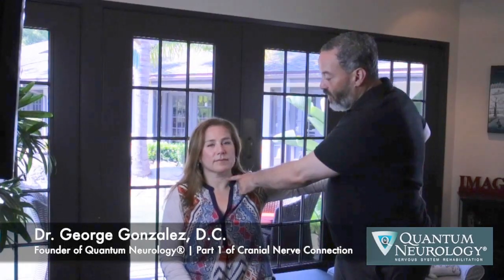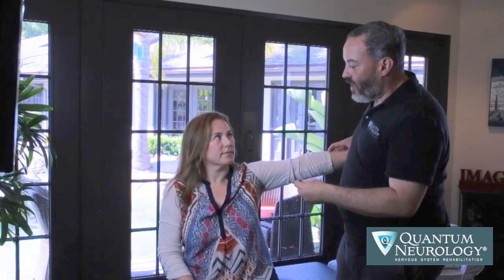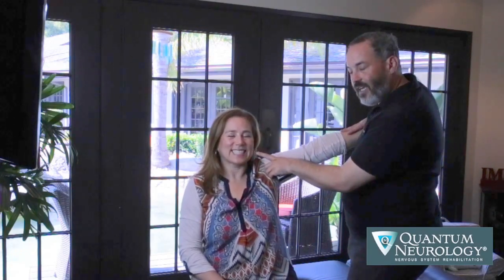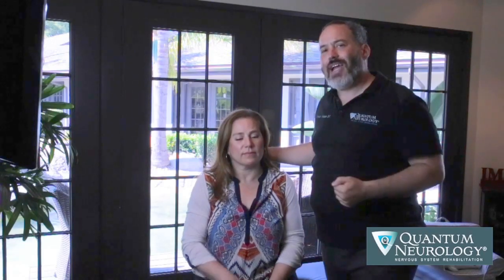Part 1 of Cranial Nerve Connection | Quantum Neurology®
Dr. George Gonzalez, D.C. shares part 1 of 3 Cranial Nerve Connection and will be speaking at the International College of Applied Kinesiology ICAK-USA on July 20th in Washington D.C.